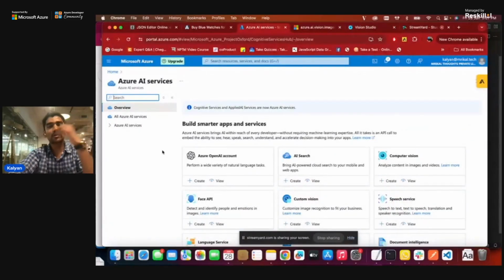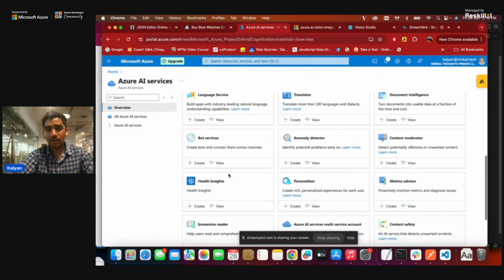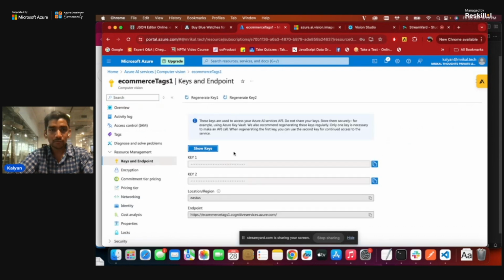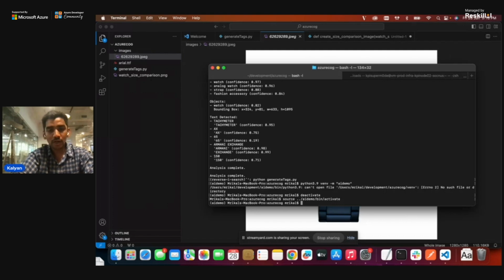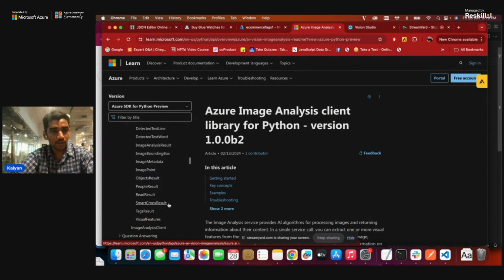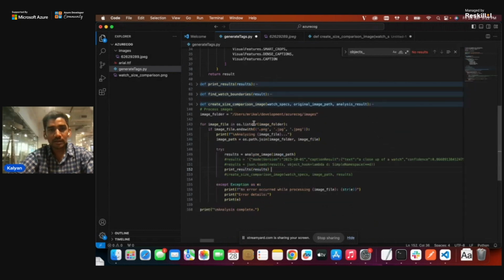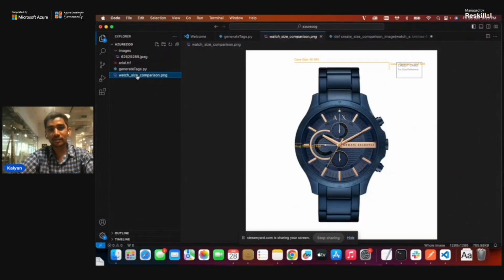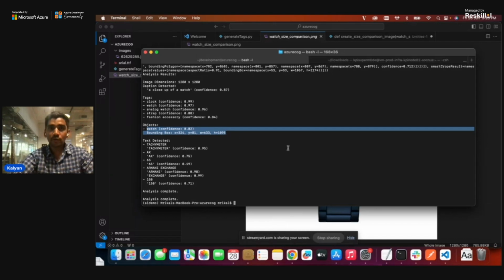Building Intelligent Applications with Cognitive Services and AI | Season of AI | Kalyan Kuramana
Learn how to build intelligent applications with Azure Cognitive Services and AI in this session by Kalyan Kuramana. Discover practical insights and tools to create smart, responsive applications that understand, interpret, and interact like never before. Perfect for developers looking to leverage Azure's powerful AI capabilities.